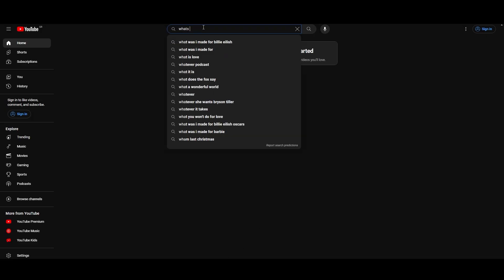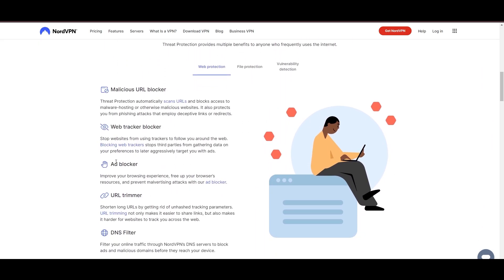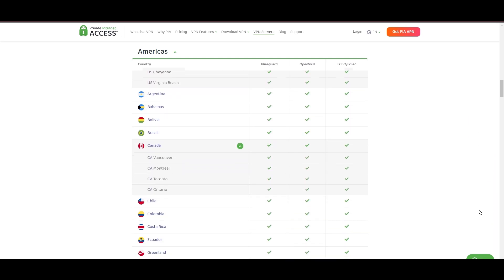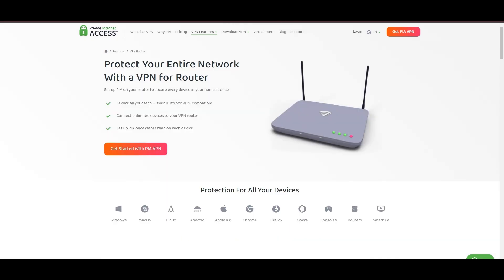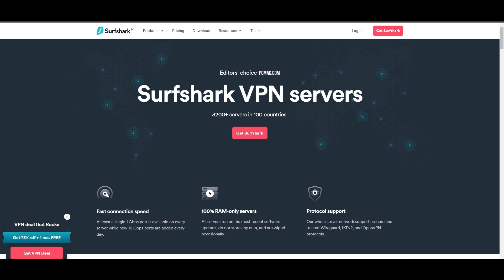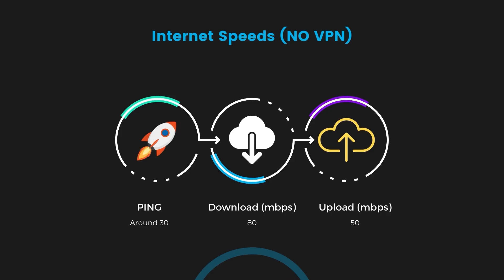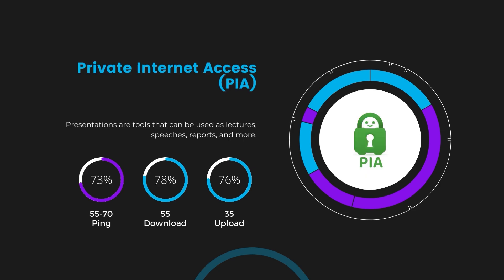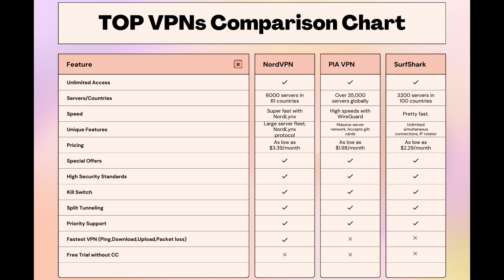Best VPNs for Valheim - Top Budget Picks for 2024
In this video, I cover the top VPNs for Valheim and how to choose the best option for yourself based on your own requirements.

👉NordVPN is the best choice for Valheim if you take into consideration all aspects of a VPN.

Finding the best VPN for Valheim is crucial for ensuring your privacy and security online while also saving you money.
In this comprehensive guide, we'll explore the top three VPNs tailored specifically for Valheim, offering unbeatable value and peace of mind.

Leading the pack is NordVPN, widely acclaimed as the best VPN for Valheim and for good reason.

Next up is Private Internet Access (PIA) VPN, another top contender for the title of best VPN for Valheim. PIA VPN boasts an extensive server network of over 35,000 servers worldwide, ensuring optimal performance and security.

Rounding out our list is Surfshark, a budget-friendly VPN solution perfect for Valheim.